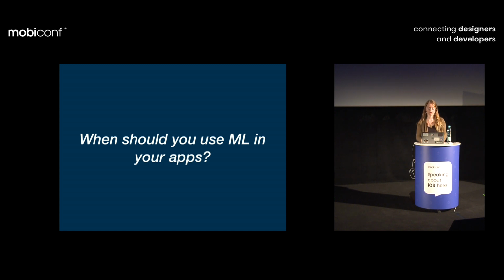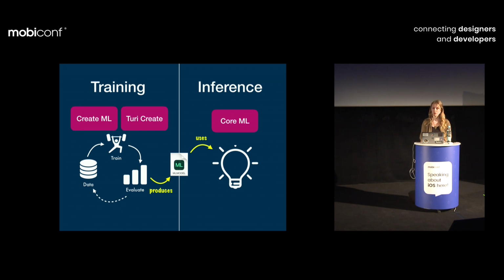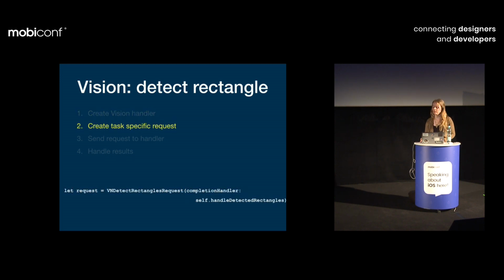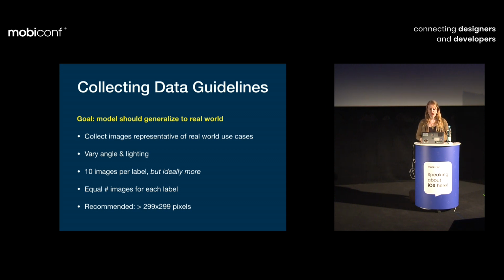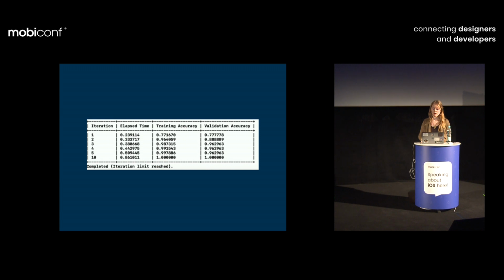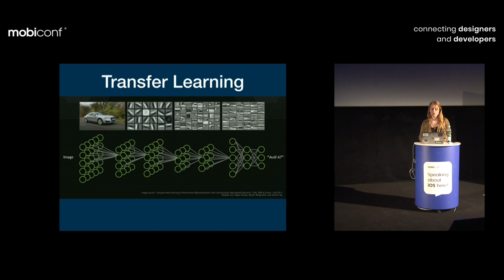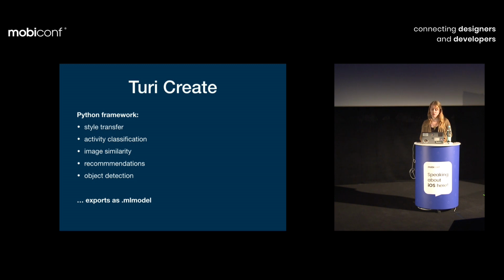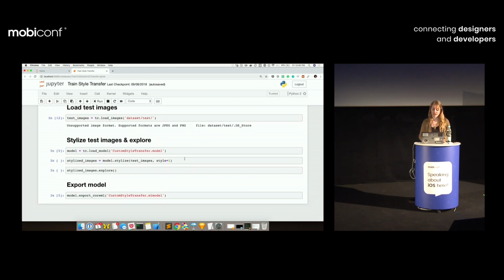Mobiconf 2018: Meghan Kane, Novoda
Topic: Navigating the Apple ML Landscape

When it comes to machine learning, the abundance of tools and frameworks that are made available today overwhelms developers who are new to the field and slows down their learning process.

In her talk, Meghan will walk us through which ML tools to use for what purposes, be it training a model or doing on-device prediction, while also covering some of the newly introduced CoreML APIs in WWDC 2018.